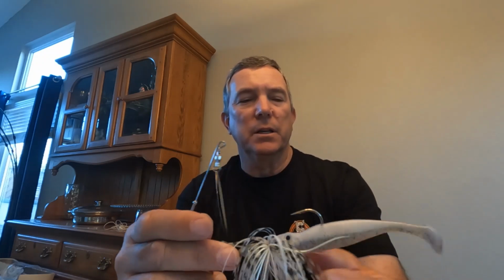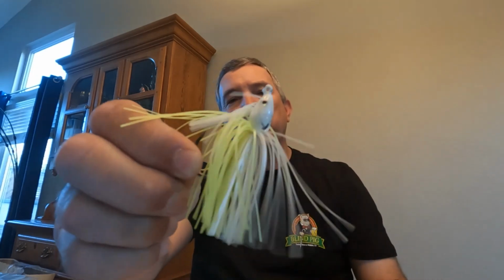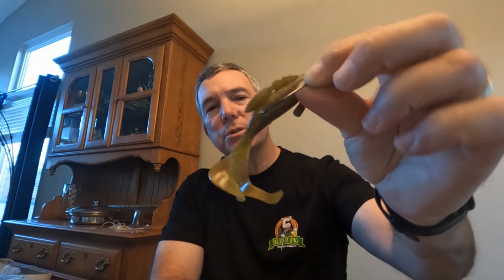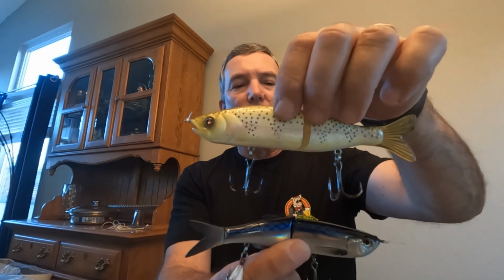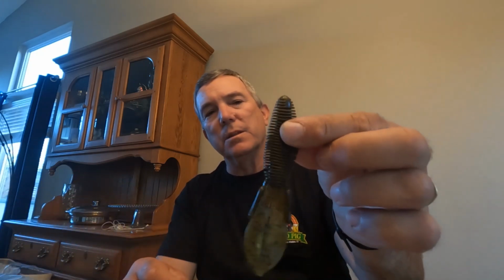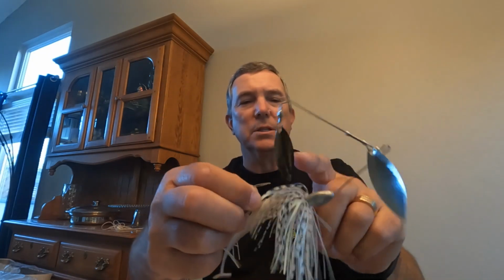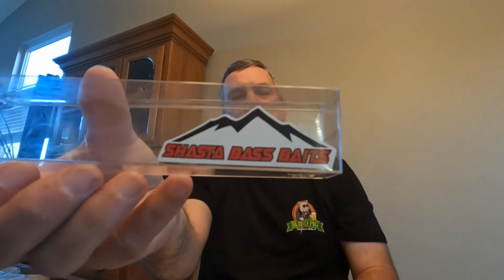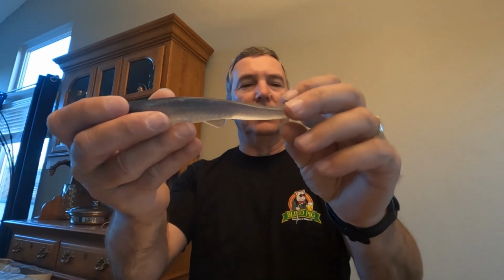Trinity Lake Wrap Up 2024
Final review from the Trinity Lake trip showing all the key baits that got us a 40 pound limit over 2 days (10 fish) and the WIN!.